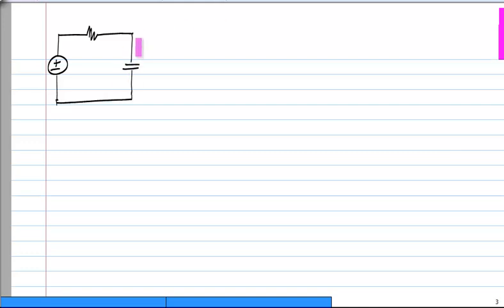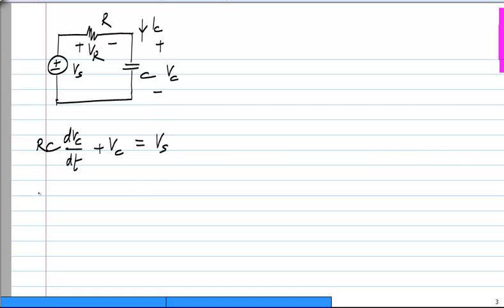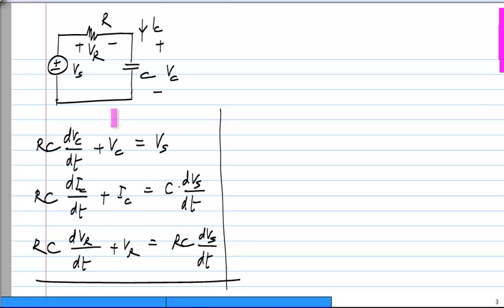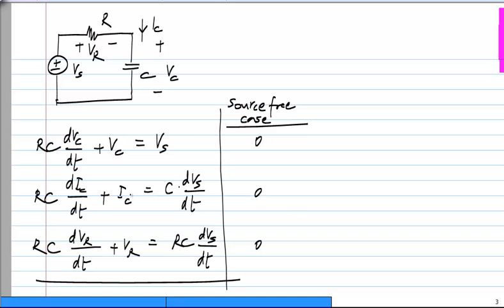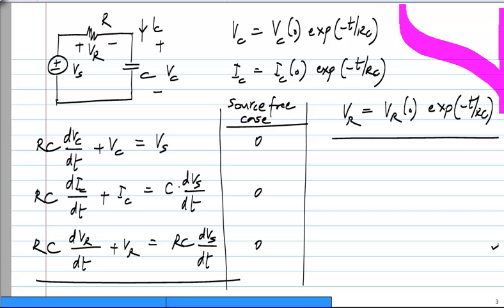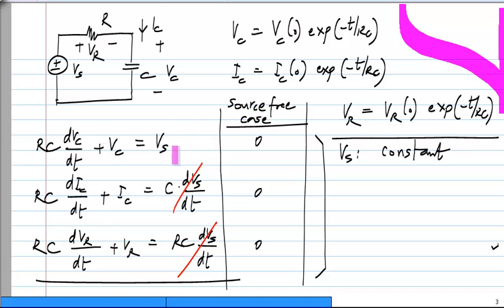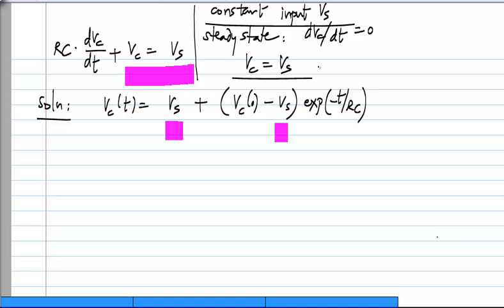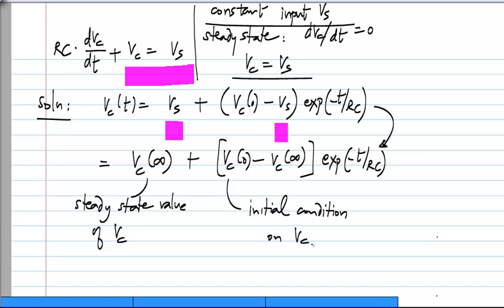Basic Electrical Circuits: L17P10: Summary of First Order System's Response